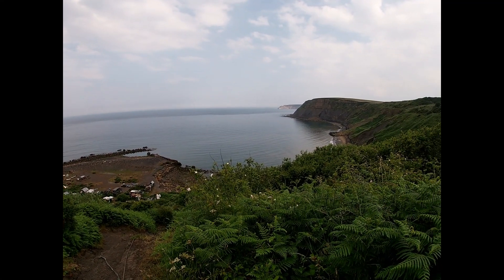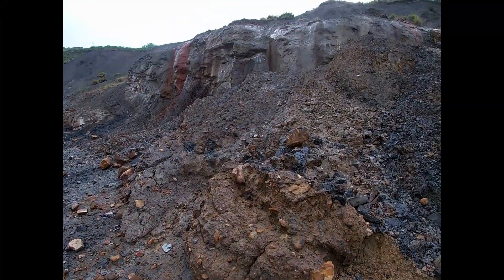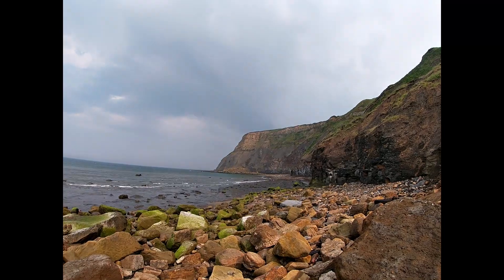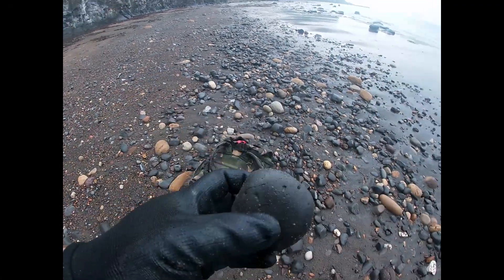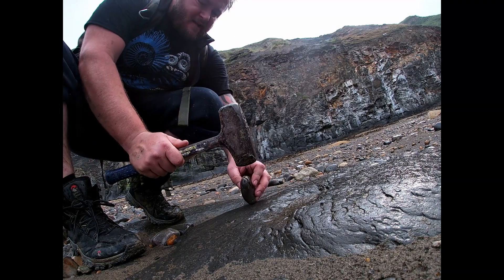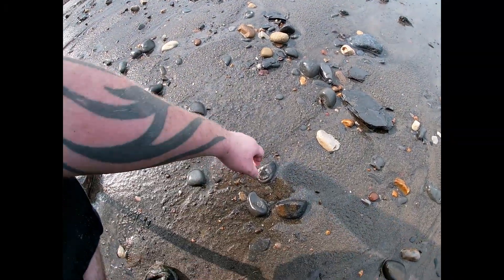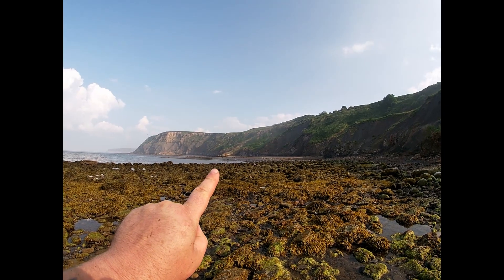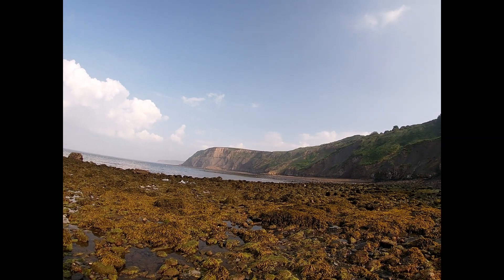Fossil Hunting Yorkshire - port Mulgrave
Todays video is me fossil hunting at  Port Mulgrave and i  am in search of ammonites and dinosaur footprints...Will i find one...i hope so ha ha

for some more information regarding my guided walks, preparation services and sales !